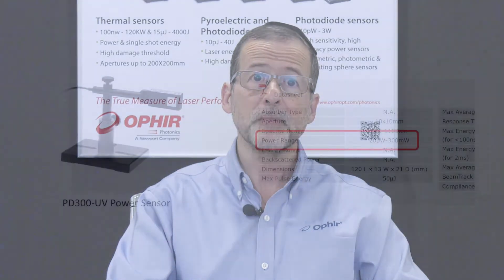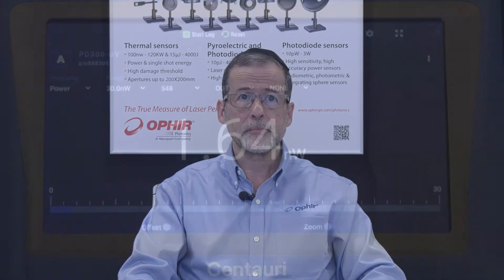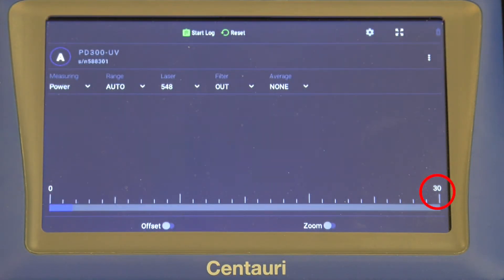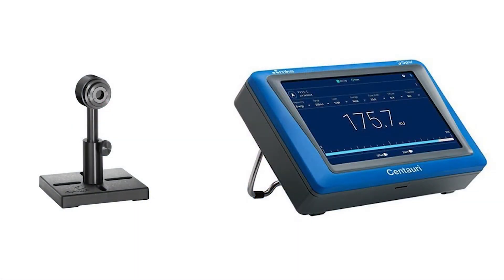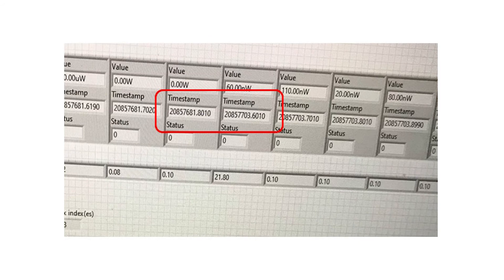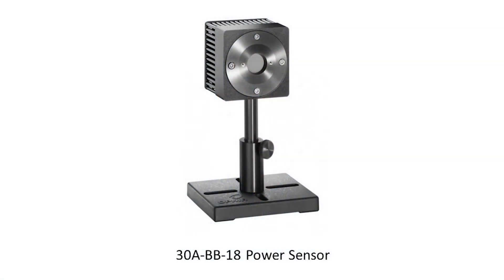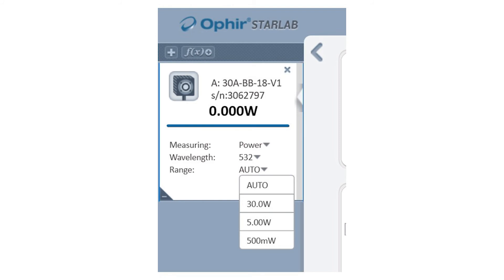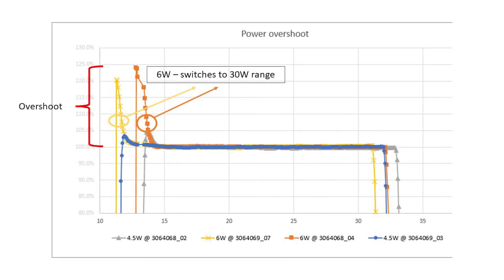Introducing: Auto Range - Issues to Be Aware of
Laser power meters have a wide dynamic range typically divided into several scales or “ranges”.
When we don’t know in advance what power to expect (and, therefore, what range to choose), the “Auto Ranging” feature is very helpful.
However, sometimes it can do funny things…In this video, we’ll learn how the Auto Range function works, so we won’t be taken by surprise by some of these “side effects”.

Use this link to join our Professional Laser measurement LinkedIn group